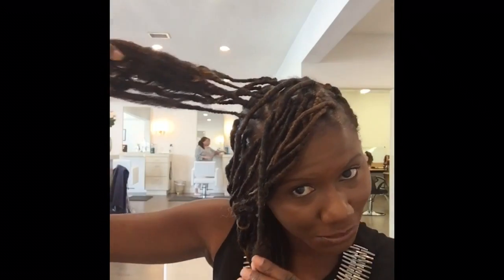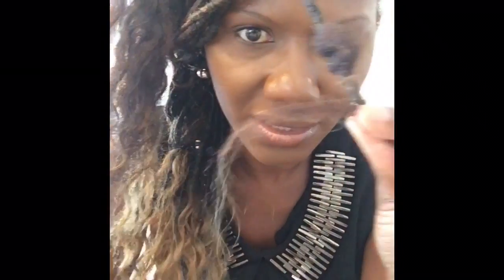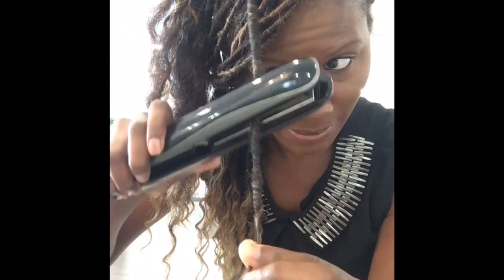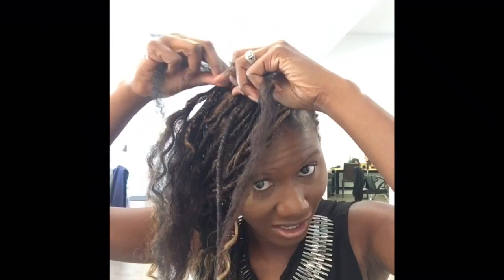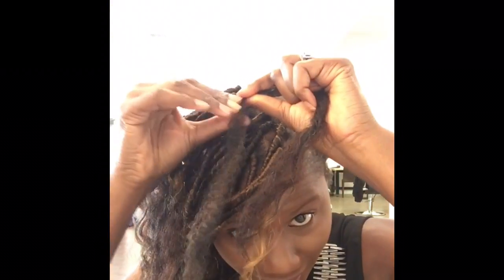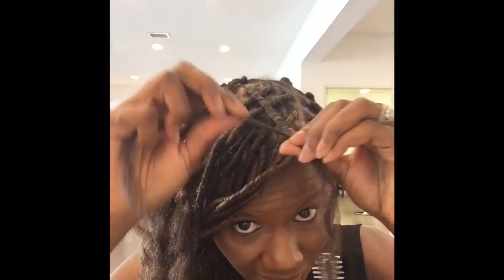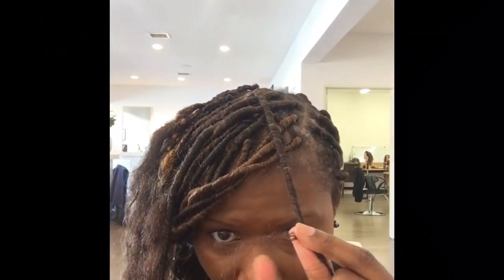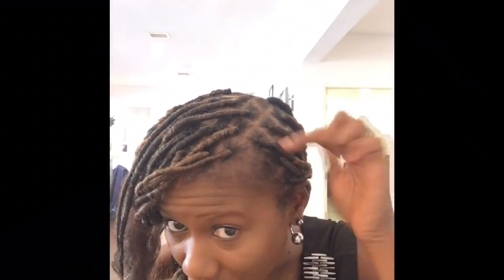DIY Faux Locs on my Fine Natural Hair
Hello! I'm Shawntá, a Hairstylist in LA and MD.  I specialize in  extension and curly hair.  In this video I will show you how I installed my own Faux Locs.  Did you like it?  Did you do them yourself or see your stylist?

Shawnta Johns 😊